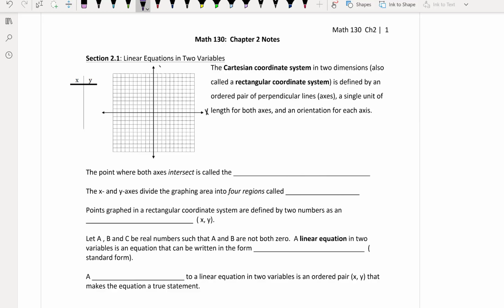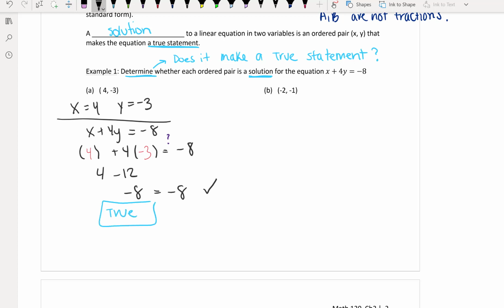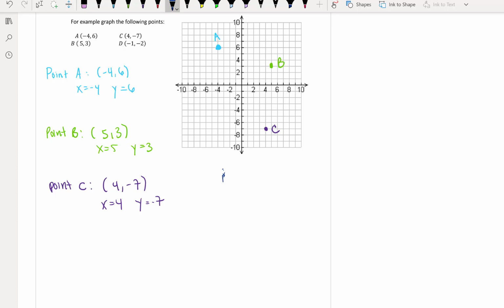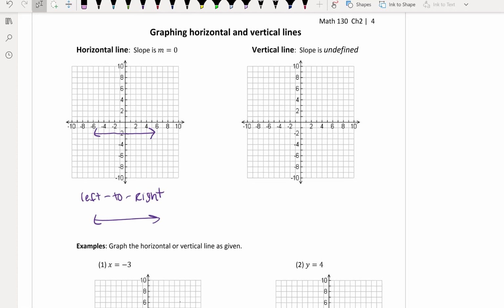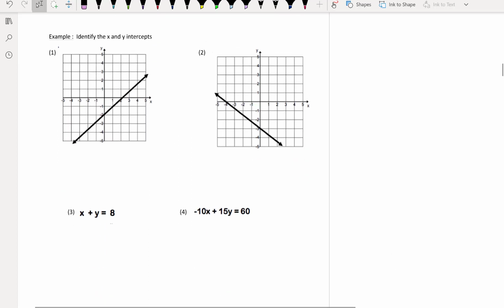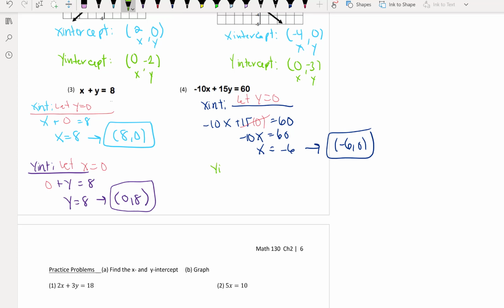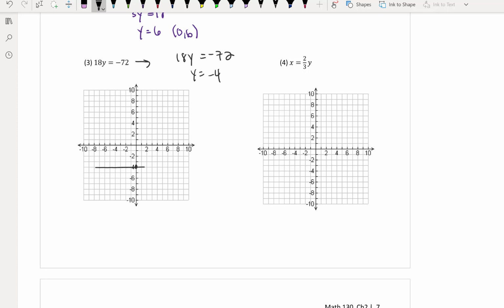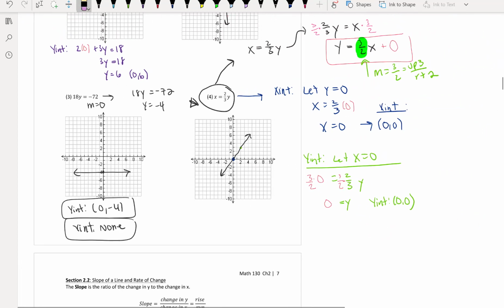Math 130. Section 2.1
Graphing points, graphing with x-intercept and y-intecept, Horizontal and Vertical lines.